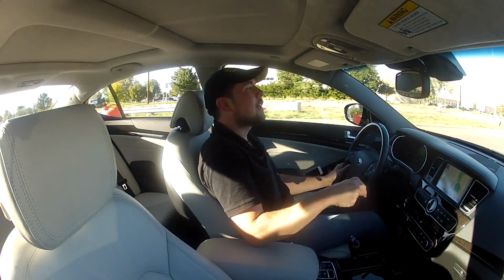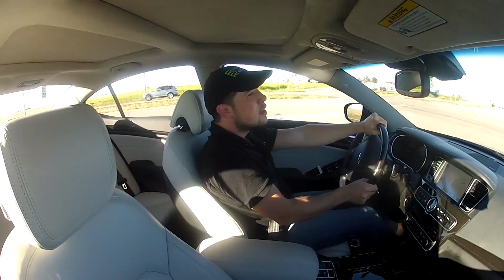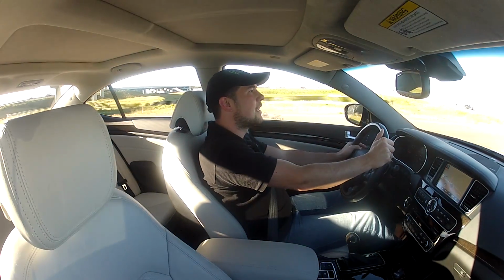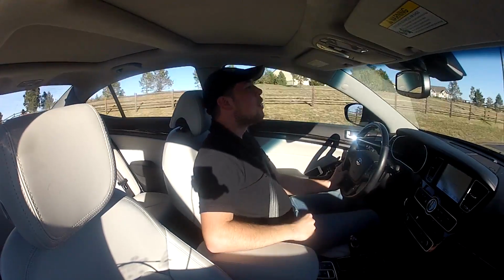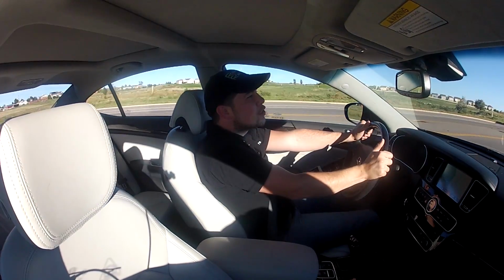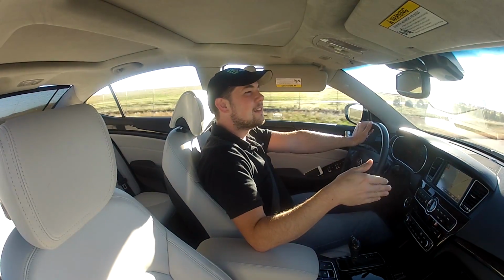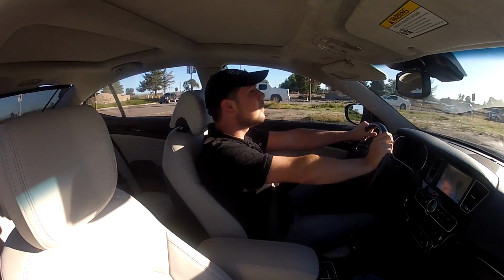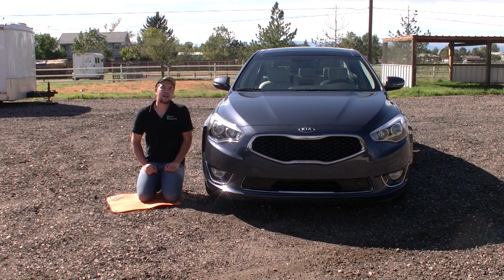Real Videos: 2014 Kia Cadenza - Luxury with a Leading Warranty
Here we are with another Real Video, the Real Review featuring the 2014 Kia Cadenza. As many of you know from our Real First Impressions Video review on this car, the Cadenza is all-new for the 2014 model year. It slots in above the high-end Optima and, now, just under the all-new K900 introduced during the Super Bowl.

The 2014 Kia Cadenza is a luxury four-door sedan that is position for those of you out there looking for all the creature comforts, but perhaps not the huge price tag that comes with status luxury vehicle such as BMW, Lexus, Mercedes and Infiniti. With a range of pretty impressive options including the panoramic sunroof, heated front and rear seats, adaptive cruise control and specially tuned Infinity sound system, the Kia Cadenza is making waves in the luxury car segment - especially with its class leading warranty.

Join us as we discuss the current design, the excitement factor and day-to-day living with this top of the line Outlander Sport. Close to the $42,000, this vehicle is competitive in the market and might just make your 'must-see' test-drive list.

Find out more in this Real Videos edition.

**NOTE: This was re-uploaded due to a glitch in our title sequence.